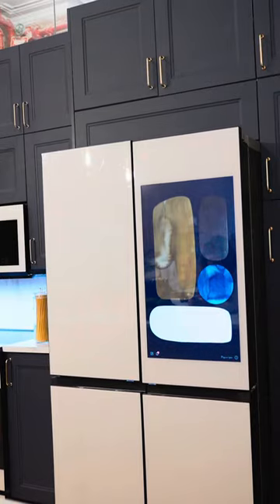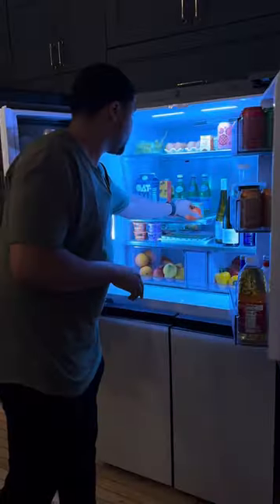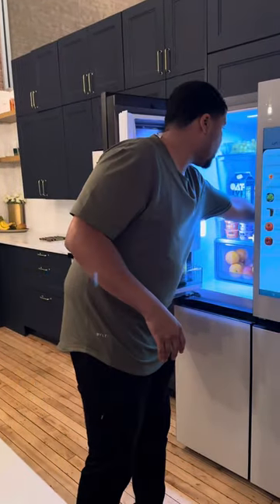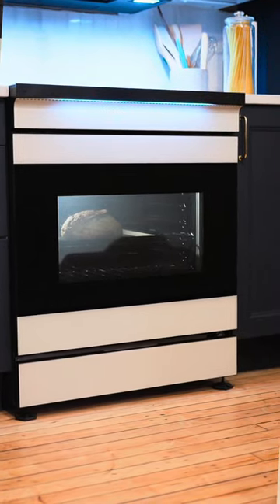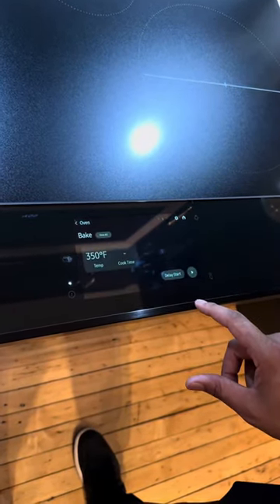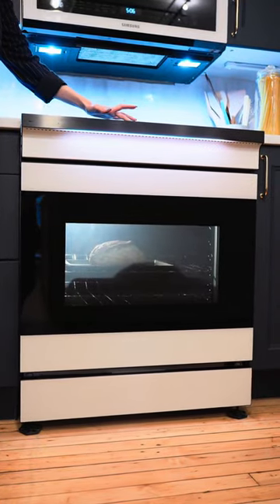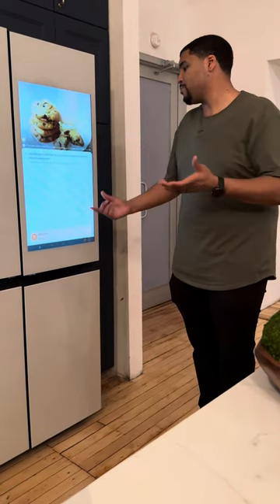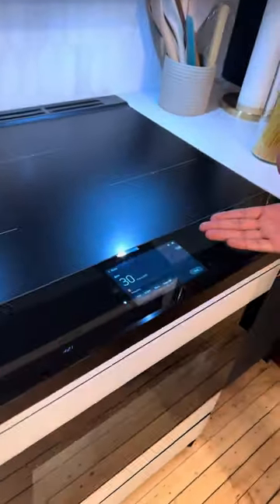Samsung's NEW AI Smart Kitchen Appliances!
What does AI look like in your kitchen? @Samsung has brand NEW appliances with AI front and center!